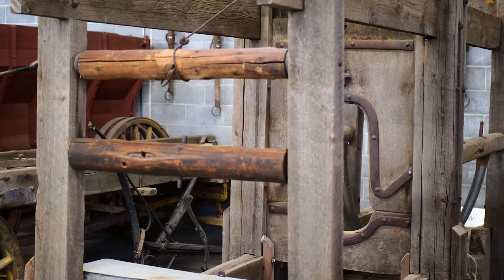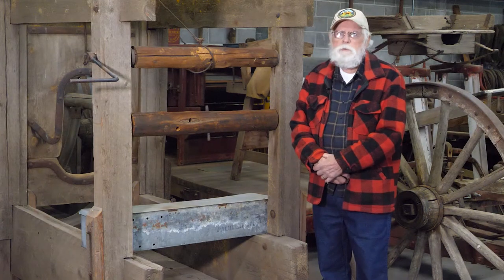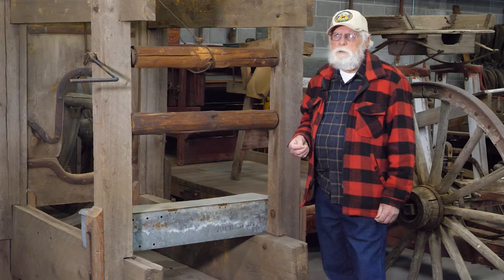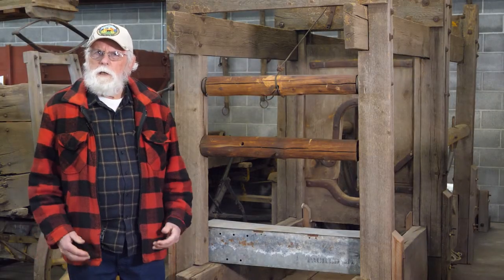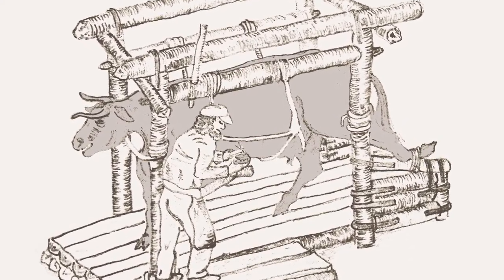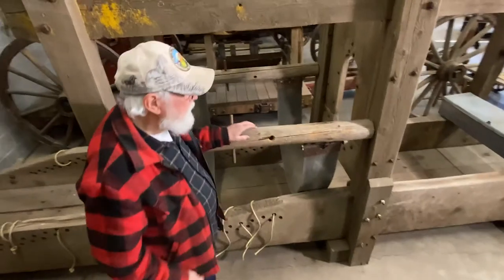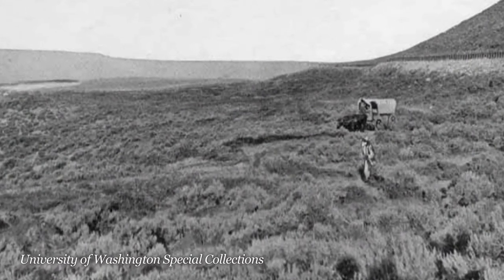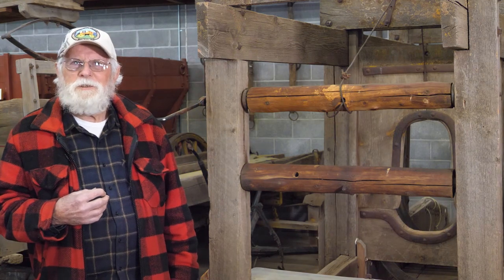The Ox Shoeing Stock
The ox shoeing stock — a humble but important artifact on display here at the museum — was used to efficiently and humanely shoe oxen, protecting their feet with iron shoes. Dick Phillips, farrier and museum volunteer, discusses the history of oxen on the Oregon Trail and how the shoeing stock worked.

During the westward expansion of the 19th century, oxen were the preferred animal to pull loaded wagons across the Great Plains and over the mountains. After settling in the west, oxen were also used to pull heavy loads and farm equipment, as well as excelling in logging operations.

To support the creation of this content, consider a donation or becoming a member of Fort Walla Walla Museum!